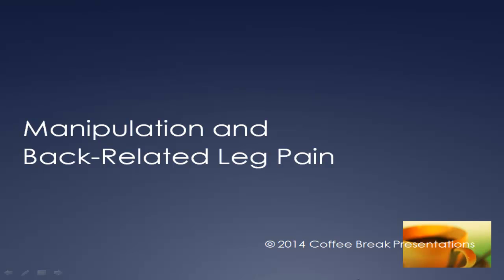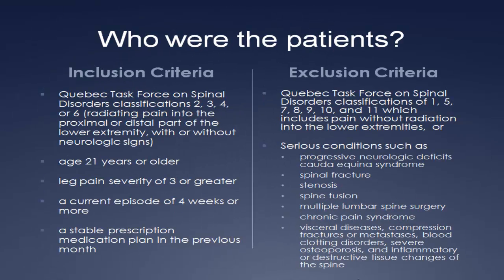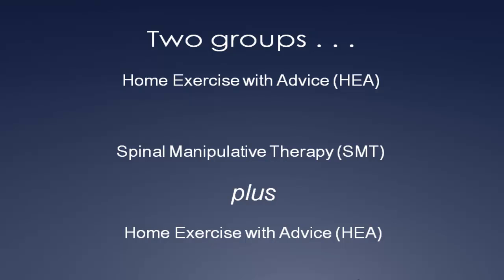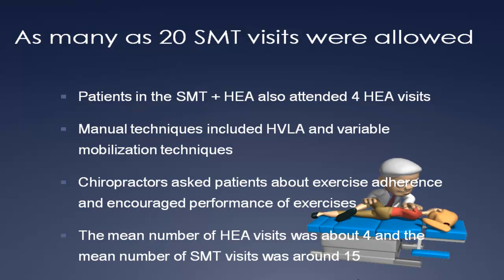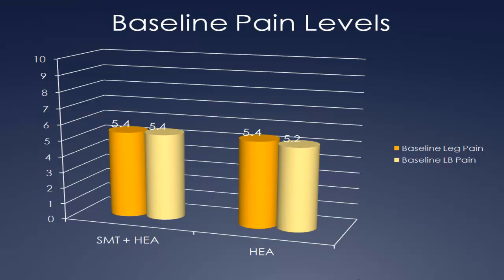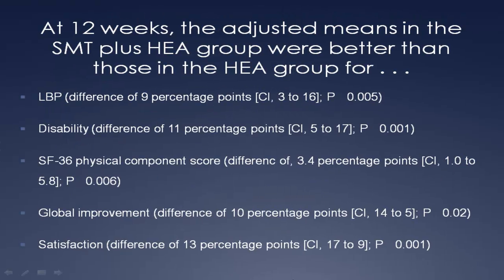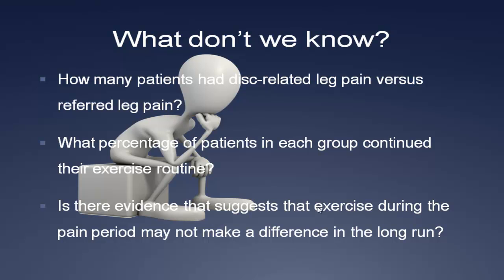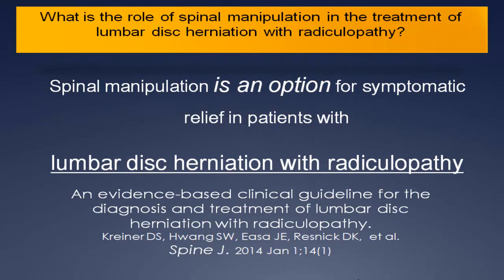Manipulation for Back-Related Leg Pain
This study investigates the effect of manipulation with exercise or exercise alone on the management of patients with sub-acute or chronic back-related leg pain. This collaboration between two chiropractic colleges produces interesting results that are an important contribution to the ever-growing literature support for the low-risk management of patients with back-related leg pain.